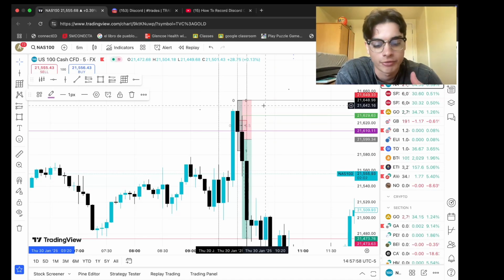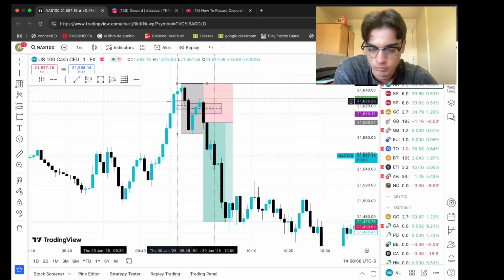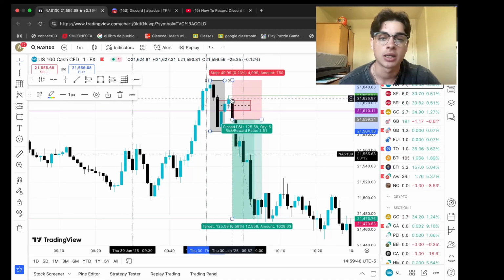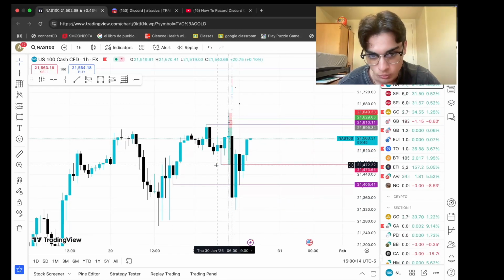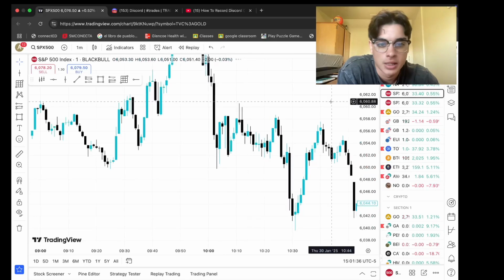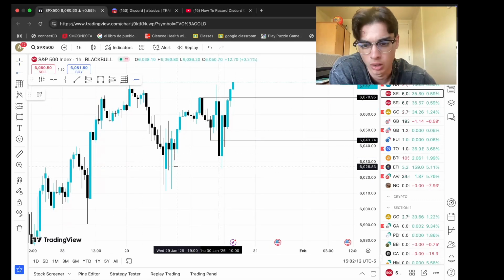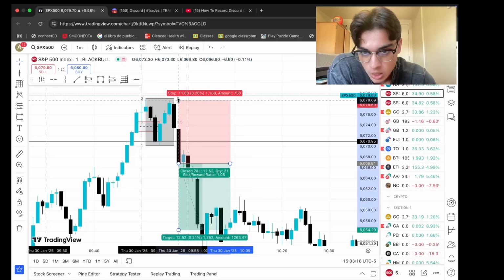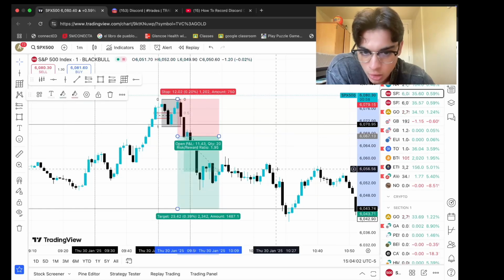Trading Nas 100 and reviews S&P 500 trade recap